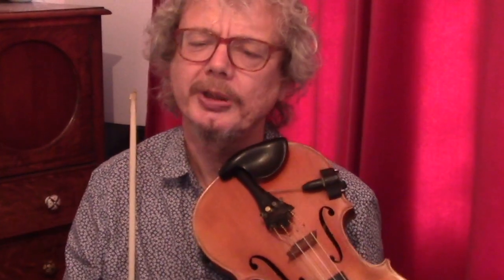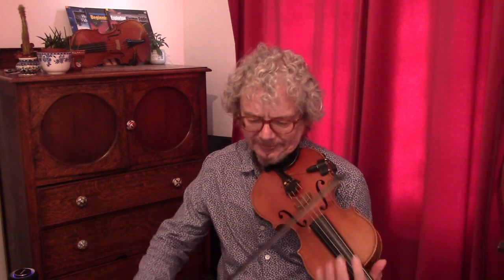Misirlou; a lesson for violin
In this lesson I teach how to play Misirlou on the violin, and discuss some of the background to this fascinating tune

Misirlou is a tune which comes in many disguises. It was made famous by surf guitar king Dick Dale in the 1960's, but it is much older than that. He learned it from his oud-playing Lebanese uncle, and performed it in order to fulfil a challenge to play a whole tune on a single string. It was first recorded by Greek Rebetika artist Michalis Patrinos in 1930. It was given a shmaltzy jazz treatment by Woody Herman in the 1940's It was performed as  a Greek Folk song by Pete Seeger in the 1960's, and appeared in the film Pulp Fiction in 1994, and included in the Black Eyed Peas song "Pump it Up".
It is frequently performed as a klezmer tune, which is how I first learned it, but it seems likely to have originated in Asia Minor.

All in all it is a tune that has spread itself widely through many musical genres!

In this lesson, I show some of the ornamentation and variation which can give it a klezmer feel.

2. Books
3. Subscription video courses
4. Website
5. Email to request pdf’s.

2. BOOKS

3. VIDEO SUBSCRIPTION COURSES

4. WEBSITE